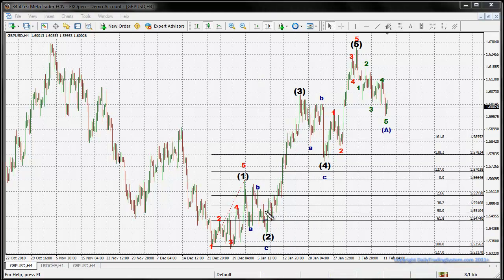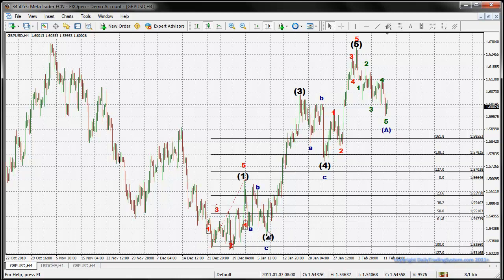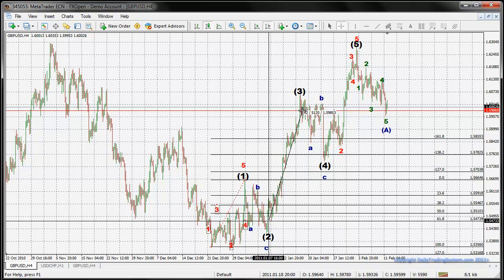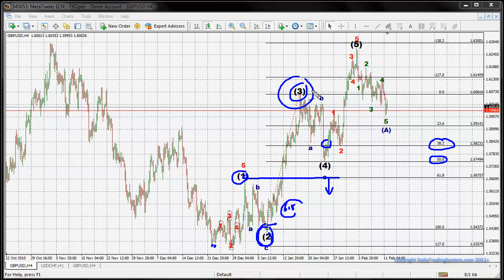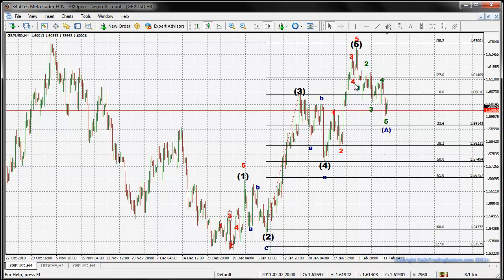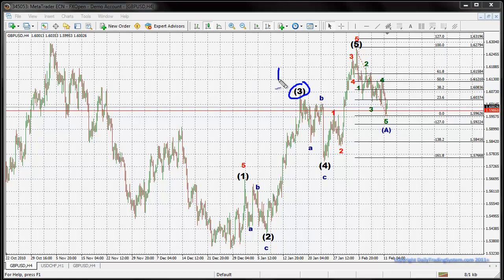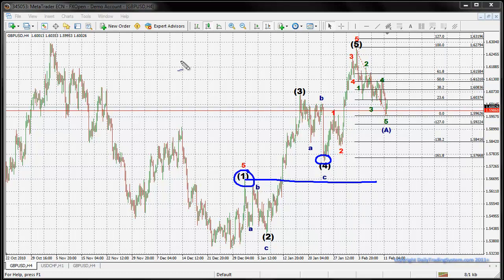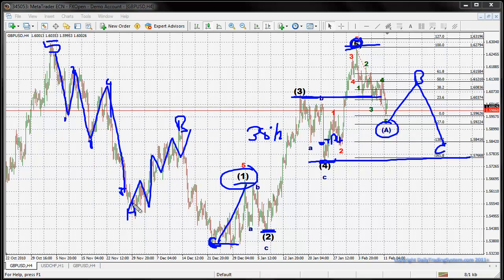[Elite Day Trading Academy] Elliot wave analysis part2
How to use Elliot wave analysis part2